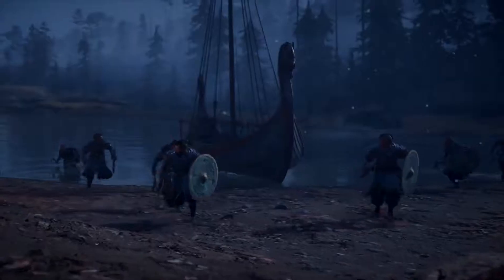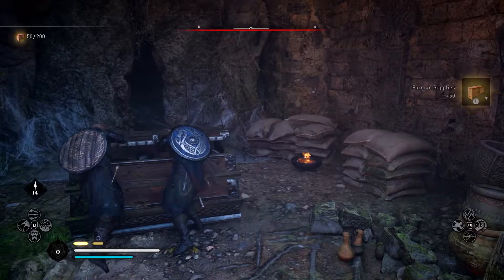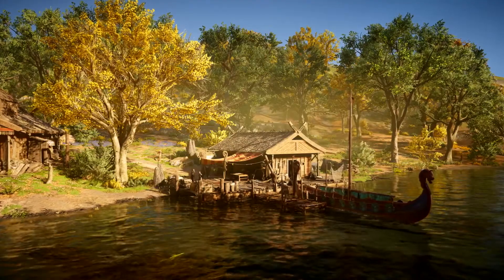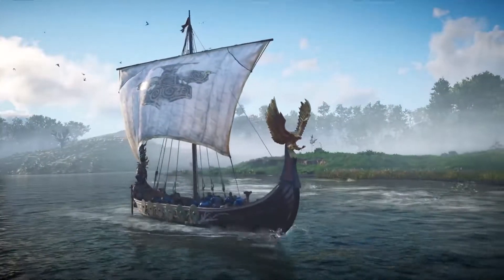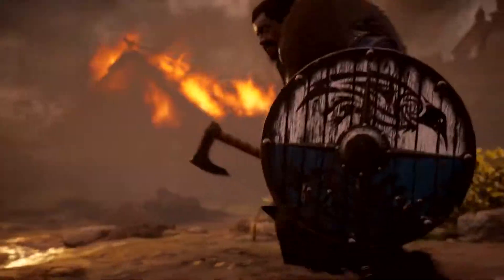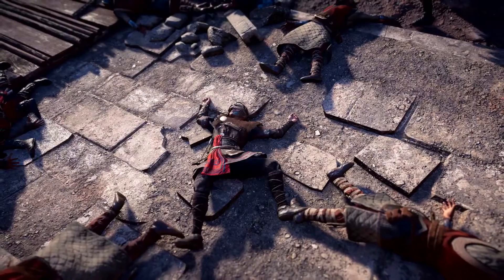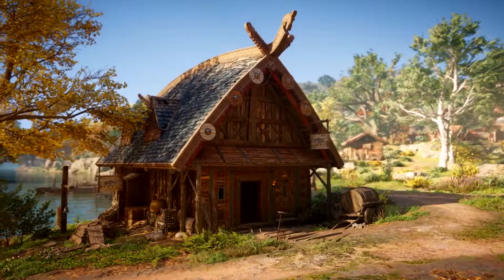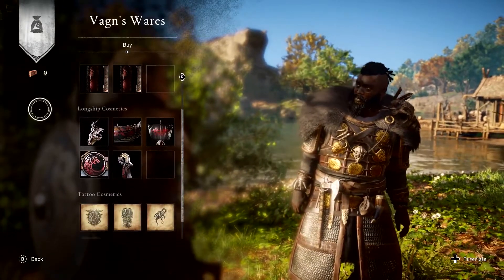Assassin's Creed Valhalla Ostara Season Free Update Trailer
Celebrate the Ostara Festival event, the first update for the Ostara Season, with new challenges and rewards. Easter-themed festivities including a settlement decoration activity, three new character quests, new skills, and more are available with the event. Watch the trailer for a look at what to expect. The Ostara Festival event is available now until April 8, 2021. Additionally, the Wrath of the Druids expansion will be available on April 29, 2021.